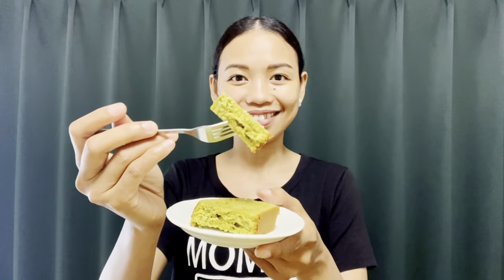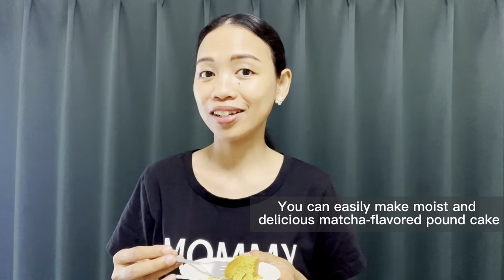Easy Matcha Pound Cake [ENG SUB] | Ofelia Japan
Easy matcha pound cake with 4 ingredients.

Ingredients :
Matcha ice cream
 200g
 Egg
 1 piece
 Hot cake mix
 150g
 Salad oil
 20g

Instructions:

Preparation.
 Put the egg to room temperature.
 Line the baking mold with a parchment paper.
 Microwave the matcha ice cream at 600W for 1 minute.

1. Put the melted matcha ice cream in a bowl and mix. Add the egg and mix. Add the pancake mix and mix with a whisk. Add salad oil and mix.
2. Pour the batter into a mold with a parchment paper.  Drop a few times to remove air and bake in an oven at 180 ° C for 30 minutes.
3. Remove the heat, remove it from the mold, cut it into pieces that you desire, and serve them on a plate. Enjoy